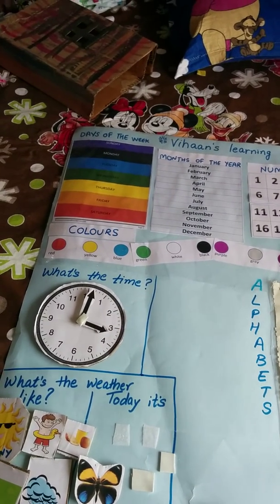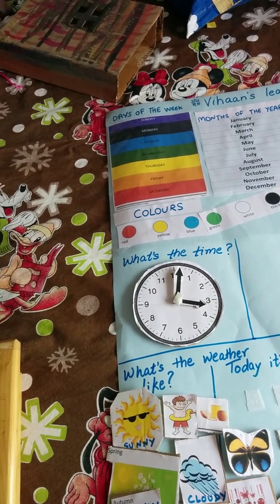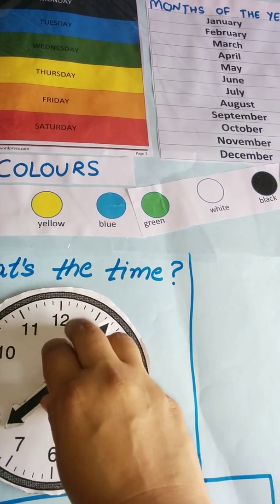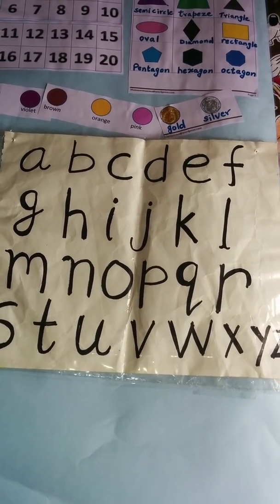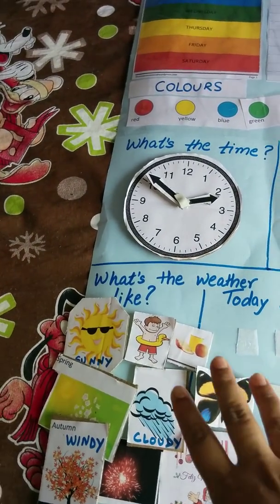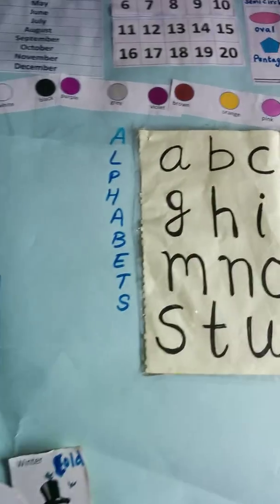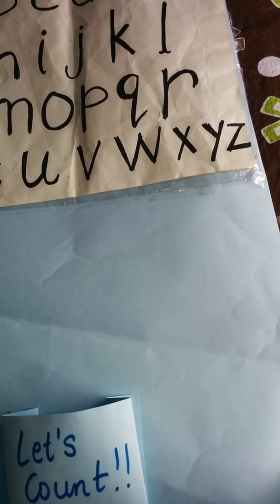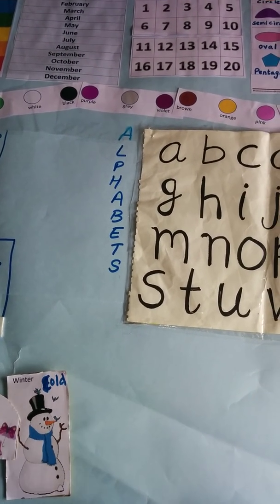learning wall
Learning wall, or circle time activity wall is one of the most important activities incorporated in most preschools these days.
It helps children in settling down, and sets the agenda for their day.After observing him roaming around the house for months, I created a few cozy corners for my son in our home.
you can visit these links for more details and ideas